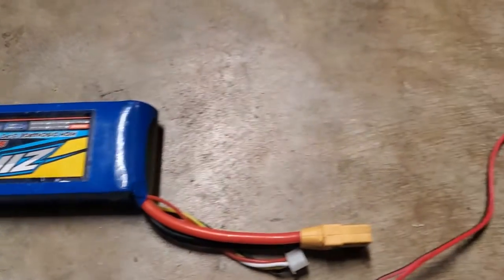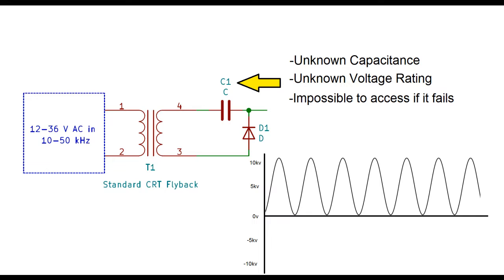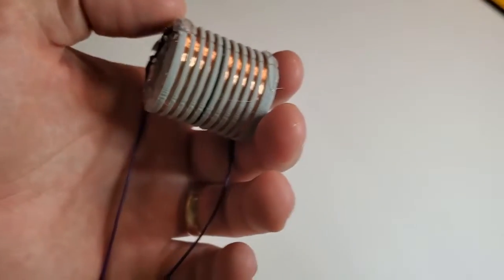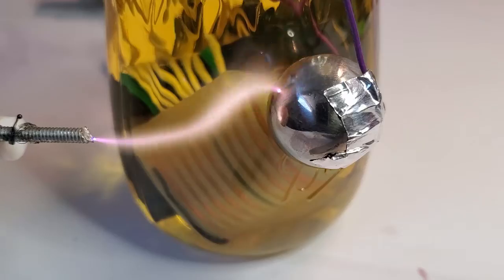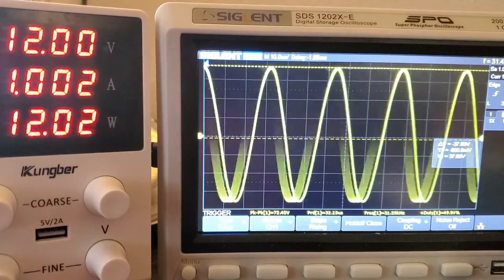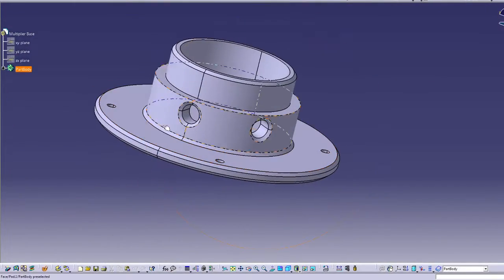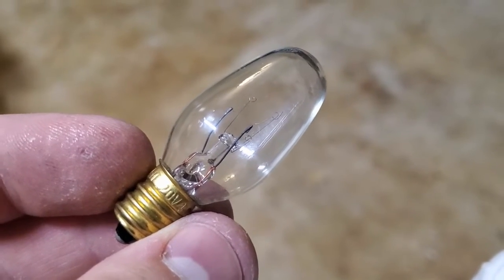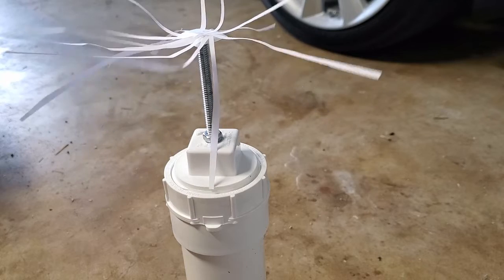120,000-Volt Multiplier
This video shows how to build a cockroft-walton type voltage multiplier using a flyback transformer as a first stage driven by a ZVS driver with a 12V input. This circuit outputs 120,000 volts DC and arcs from ~4" away. Within about 2 feet of the device, you can feel the ion wind, and your hair being pulled toward it by electrostatic induction.

I didn't use any current limiting resistors, so the discharges are very dramatic but also extremely hard on the capacitors in the multiplier. After about 4-5 seconds of continuous discharge, there's little to no output, and the device needs a minute or two to recover before it can be used again. My guess being that the caps are swelling under such a high load.

The flyback and ZVS driver are both homemade. The circuit for the ZVS driver is explained in more detail in my video on induction heating :

Parts List:
-1nF / 20kV Capacitors:
-20 kV / 100 mA Diodes:
-Ferrite U-cores for flybacks:
-32 AWG magnet wire for secondary windings
-IRLZ44 MOSFETs with heatsinks for ZVS driver
-1N4148 Diodes for gate pull-downs